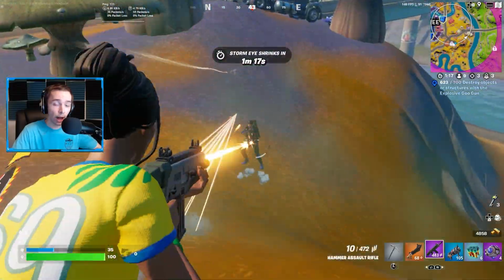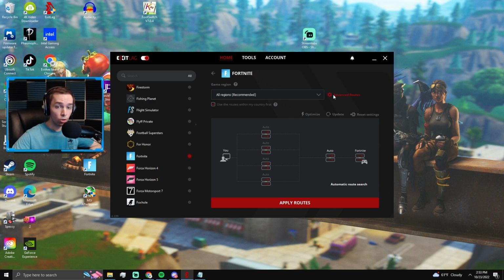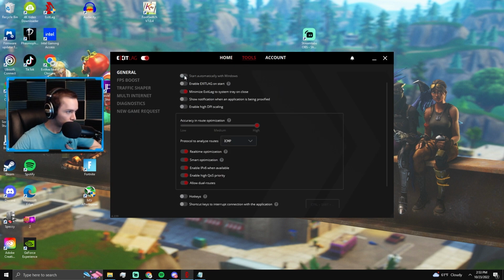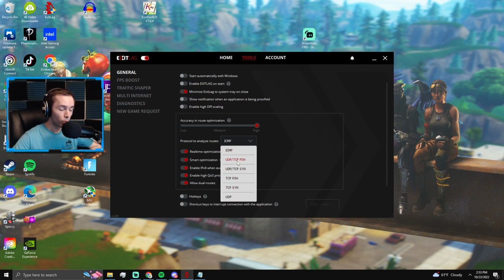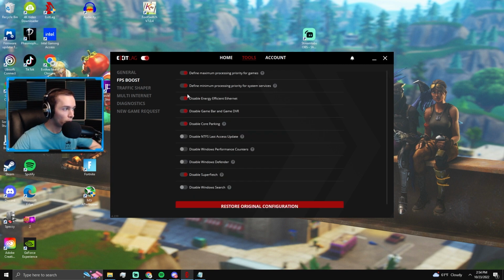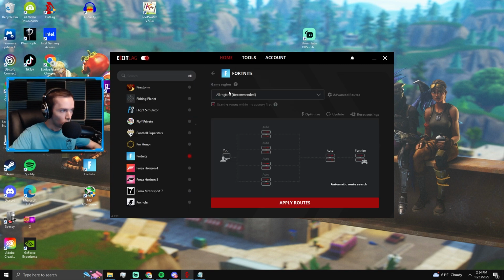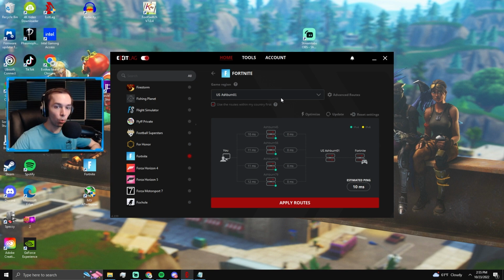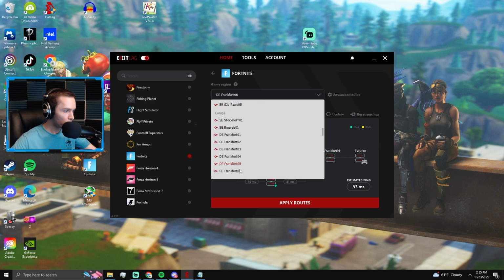How To Reduce Ping And Lag In Fortnite Season 4 (Fortnite Tips & Tricks)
In this video I show you a way that you can improve your connection and reduce your ping and lag in Fortnite Season 4. ExitLag is a service that allows you to get the most out of your internet connection and the best ping and least lag possible in game. If you have been looking for a way to reduce your ping in Fortnite or get better ping while playing on different servers for tournaments ExitLag may be the solution you need!